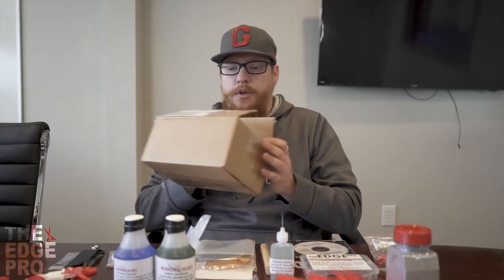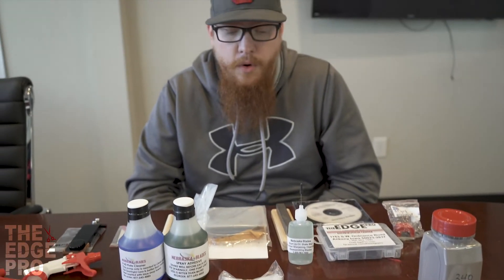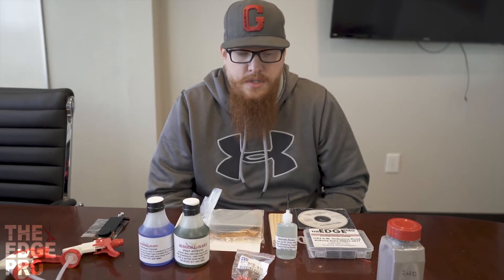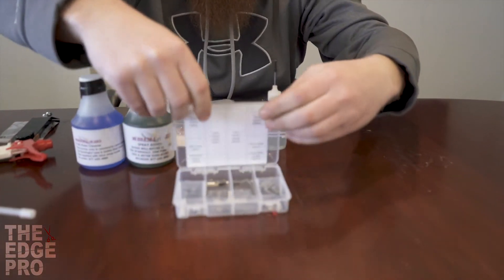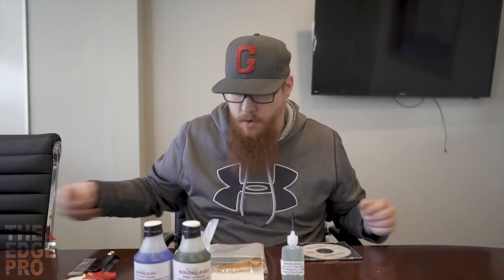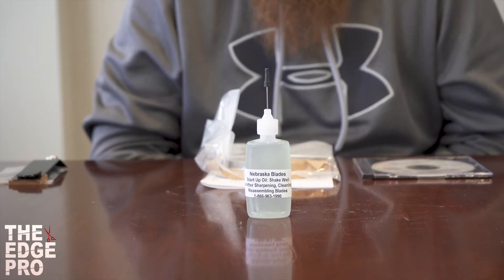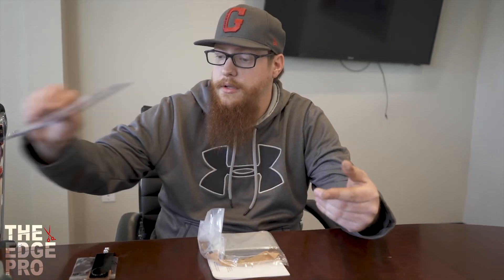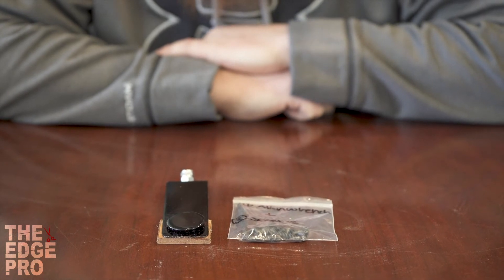Nebraska Blades Sharpening Kit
Hey guys! We decided to highlight our Nebraska Blades kit for you all so you can decide if a Nebraska Blades product is right for you.

Brandon goes through every single item and tool that the kit includes. This kit has been built to work in unison with our sharpeners and gives you everything you need to get started.

We will review our first machine and show you what that comes with as well.

If you like these videos visit our Youtube channel for more!